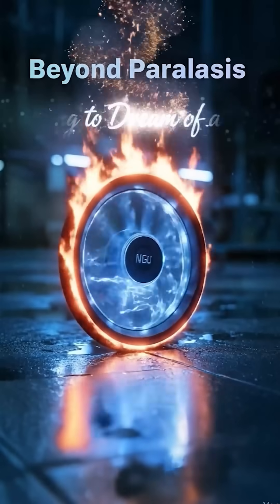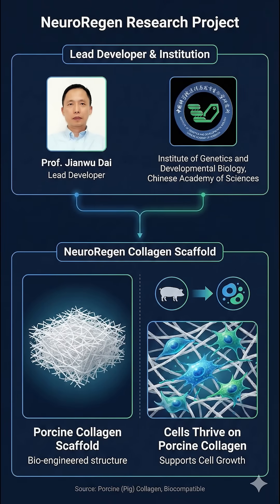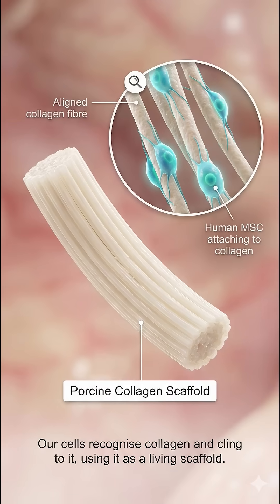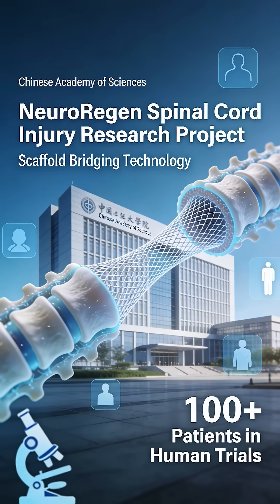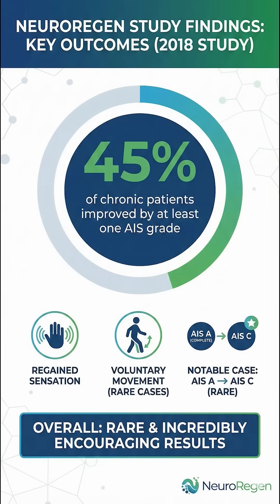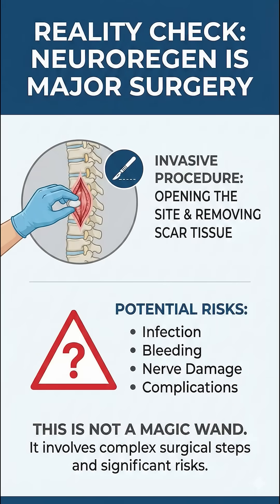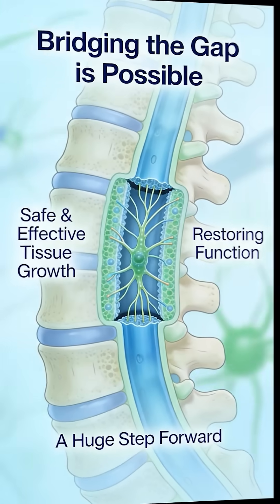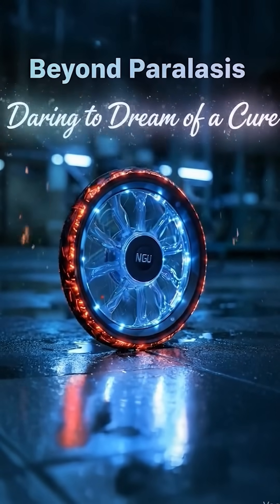NeuroRegen: The scaffold implant repairing Spinal Cord Injury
Is the infrastructure our nervous system has been waiting for finally here? We are diving deep into NeuroRegen, arguably the most clinically advanced spinal cord scaffold study in the world right now.

Unlike many treatments stuck in the "rat lab" phase, this porcine collagen scaffold has been tested on over 100 human patients. The results? In a study on chronic complete injuries, 45% of patients improved by at least one AIS grade, with some regaining sensation and voluntary movement.

In this video, we break down:

How the "Mop Head" scaffold works as a trellis for axons.

The role of Mesenchymal Stem Cells in bridging the gap.

The breakdown of the clinical data (AIS A to AIS C).

The risks, the reality, and the future of "off-the-shelf" spinal parts.